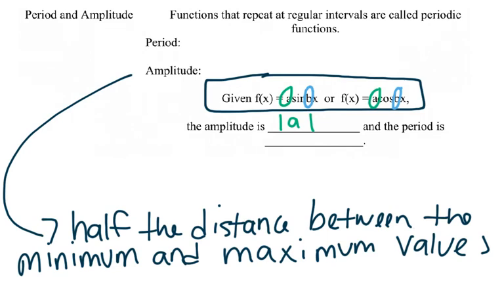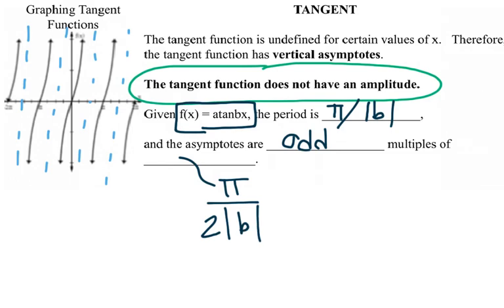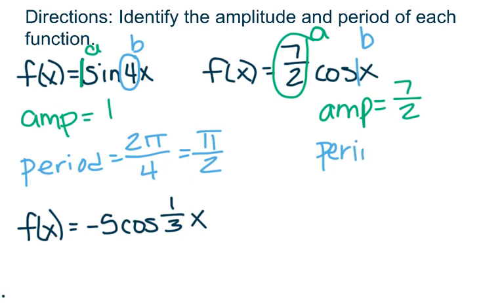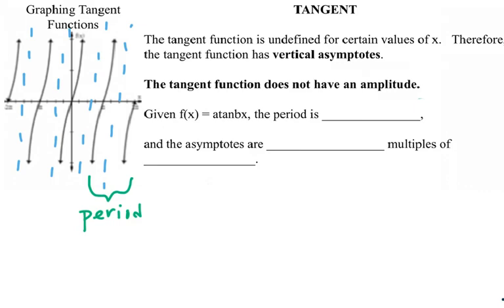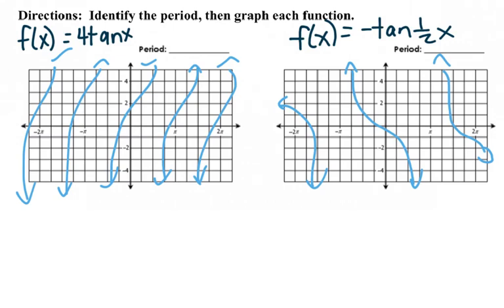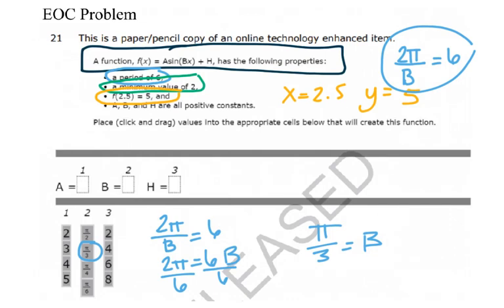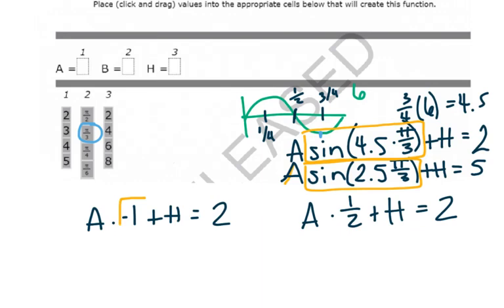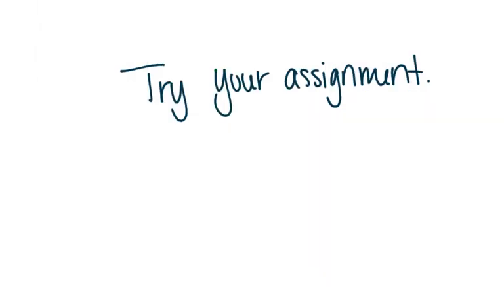Graphing Sine, Cosine, and Tangent Functions